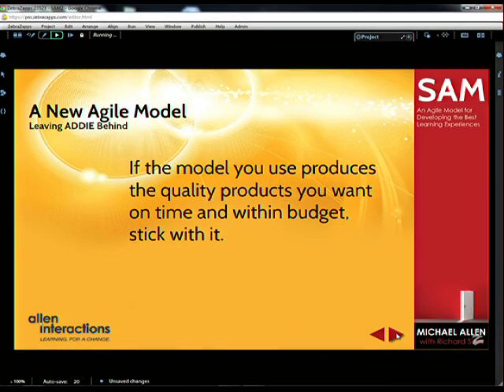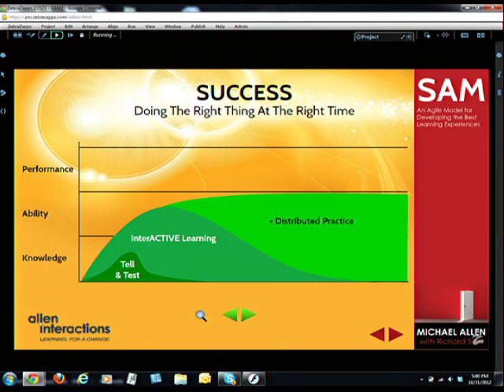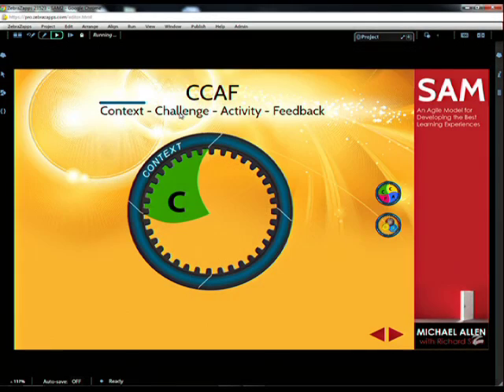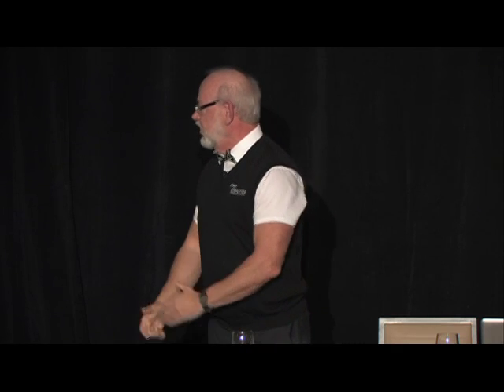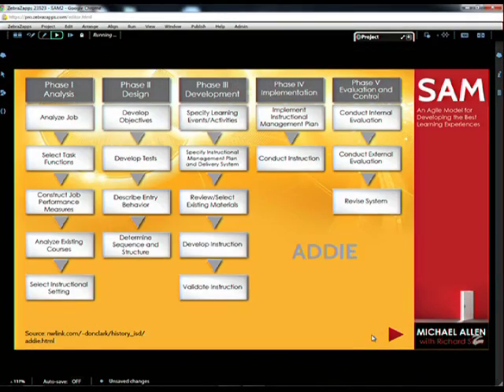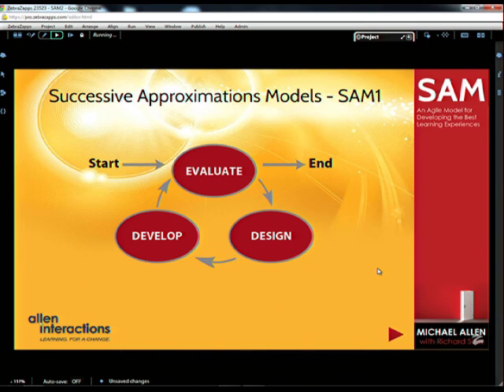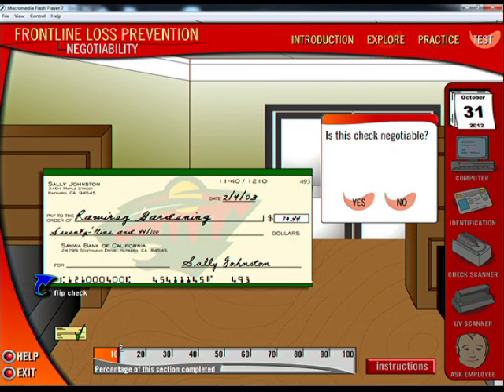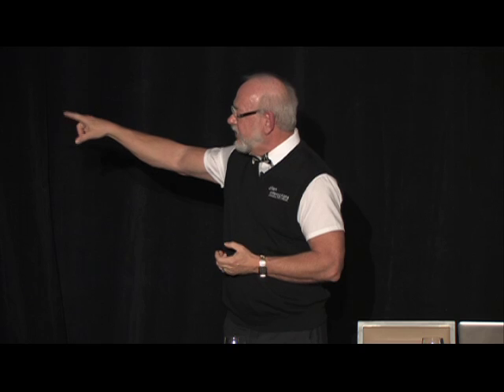Leaving ADDIE for SAM - An Agile Model: Webinar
Analysis, design, development, implementation, and evaluation - ADDIE - are all important steps in the design of effective eLearning applications or any learning program. While there have been many adaptations of ADDIE, many of them were made before today's tools, challenges, and opportunities.

More efficient and effective processes are needed and available to produce superior learning experiences in less time. Participants in this session will learn about Successive Approximation as a next-generation approach that uses time and other resources to more effectively produce more creative and engaging eLearning.

In this session, you will learn:

How to select the most effective design and development process for your organization

The essential components of context, challenge, activity, and feedback to design eLearning applications

How to diagram essential process iterations to design and develop more successful eLearning applications

Audience:

Novice-to-advanced designers, developers, project managers, and managers. Some design experience would be helpful, but is not required.